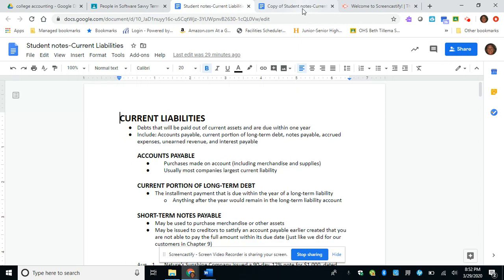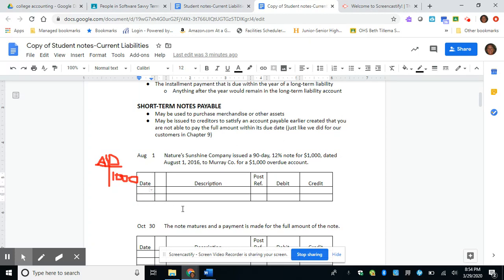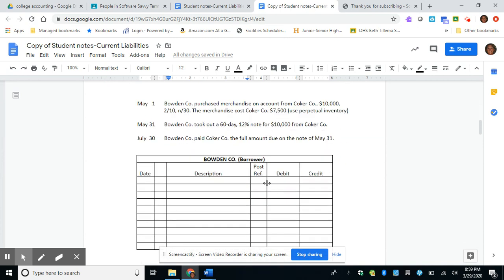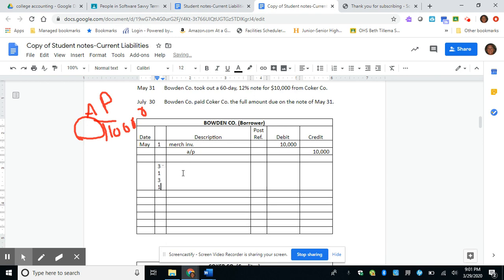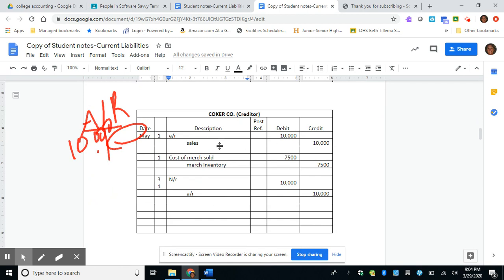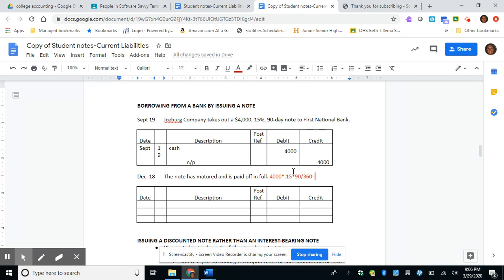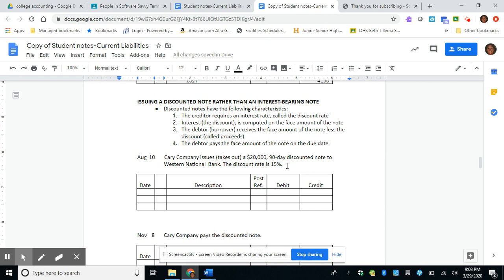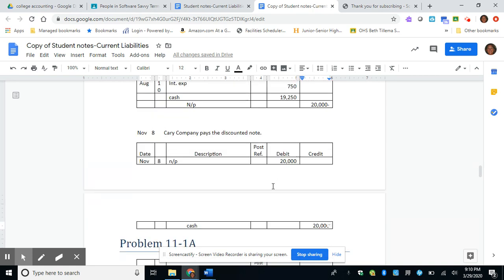Untitled: Mar 29, 2020 9:11 PM